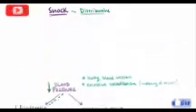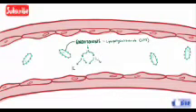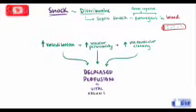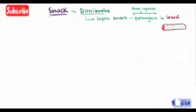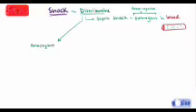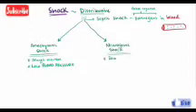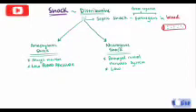ISCHEMIA - A condition of a heart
The problem of the heart are clearly explained.